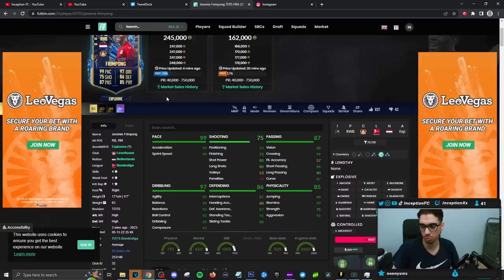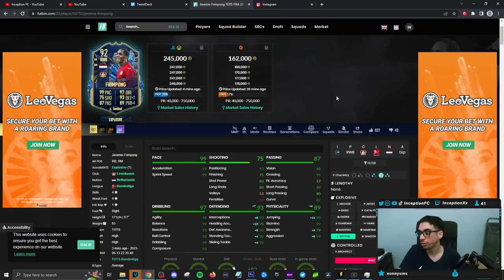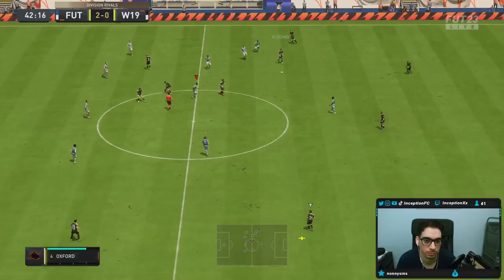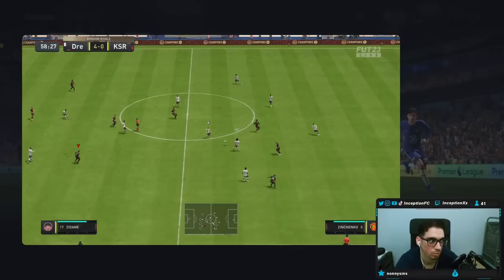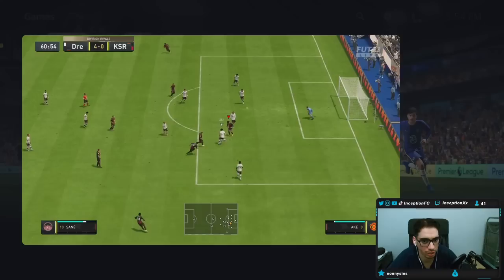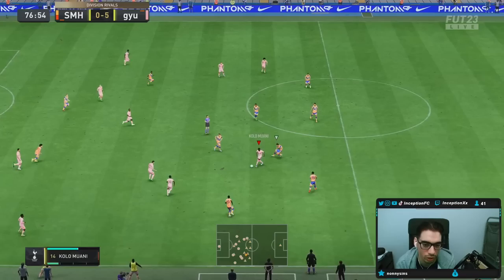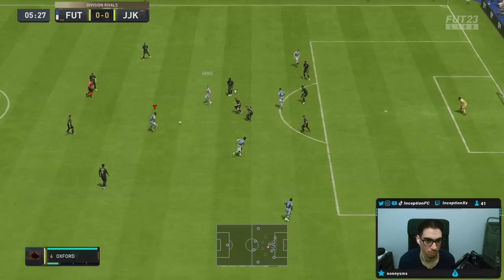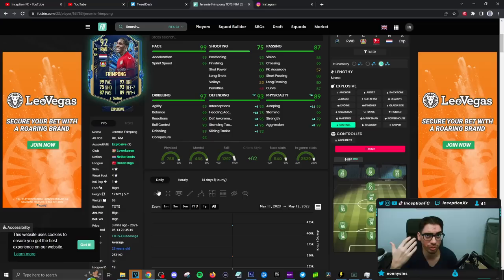92 TEAM OF THE SEASON FRIMPONG PLAYER REVIEW! - TOTS - FIFA 23 Ultimate Team